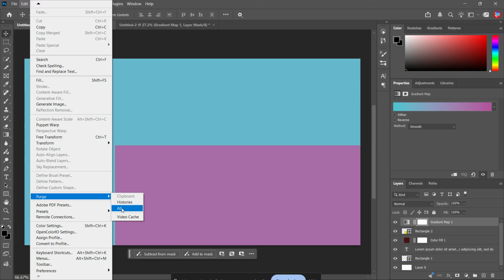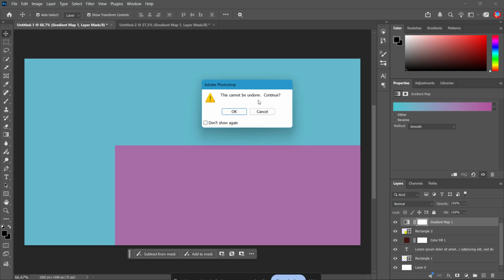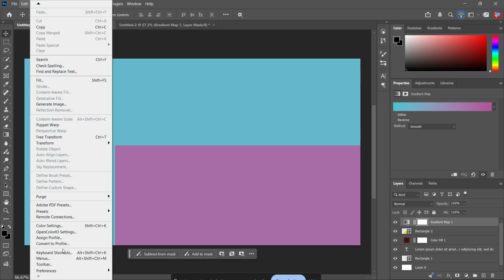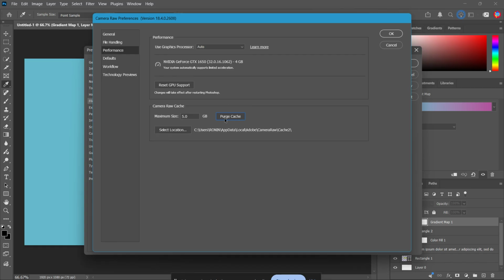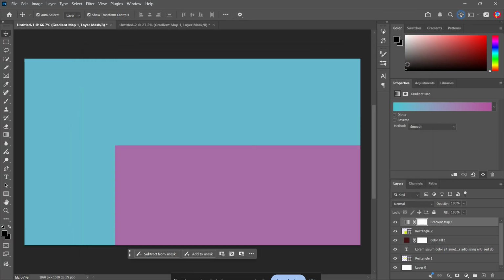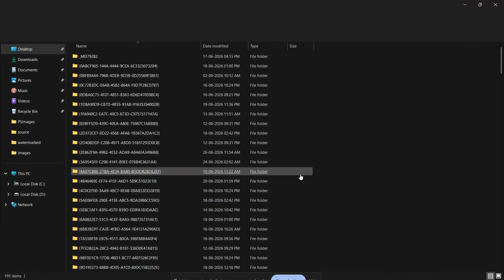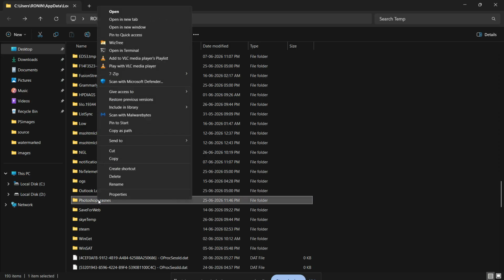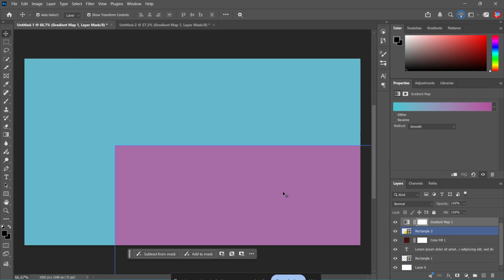How To Clear Photoshop Cache (Easy Guide)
Learn how to clear Photoshop cache using quick internal purge, Camera Raw cache cleanup, and deep scratch disk file removal. This easy guide helps improve Photoshop performance and free up space safely.

🕚Timestamps:
0:00 Intro
0:25 Method 1 - Quick Internal Purge
1:10 Method 2 - Reset Camera Raw Cache
2:07 Method 3 - Clear Physical Scratch Disk Cache
2:54 Pro Tips and Recap

✍️What You'll Learn In This Video:
• How To Purge Photoshop Temporary Memory Quickly
• How To Clear Camera Raw Cache In Photoshop
• How To Remove Photoshop Temp Files Safely
• How To Improve Photoshop Performance And Free Up Space
• How To Avoid Losing Undo History When Purging

💡Pro Tips:
• Save your work before using Purge All because it clears undo history.
• Lower Camera Raw cache size if you regularly edit large RAW files.
• Keep extra disk space available for better Photoshop performance.
• Close Photoshop fully before deleting temporary scratch files.
• Empty the Recycle Bin after deleting Windows temp files.